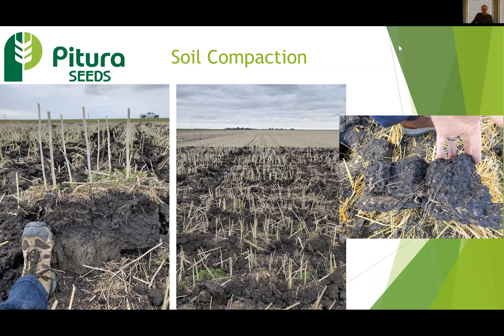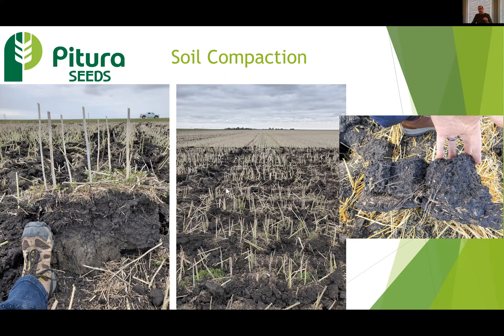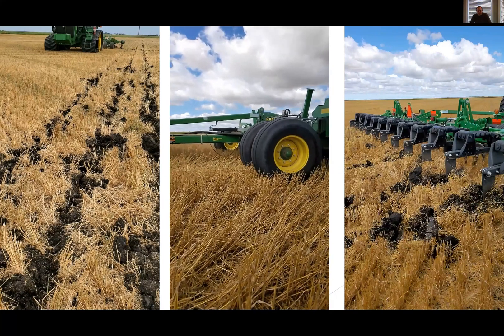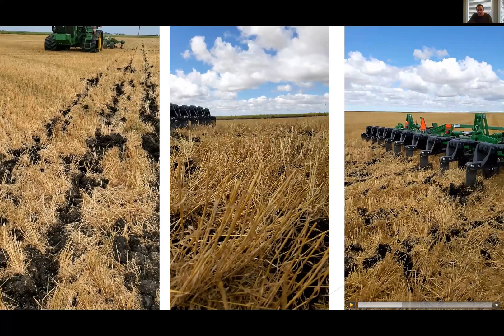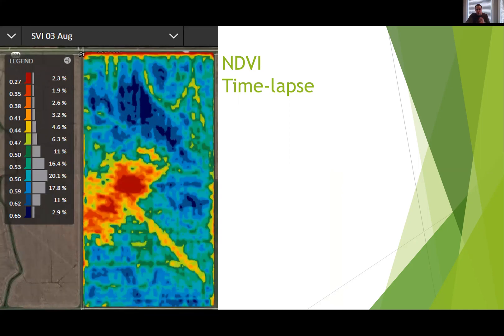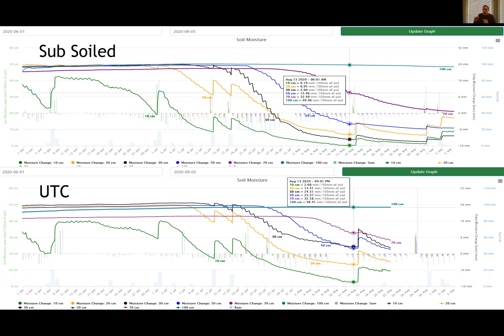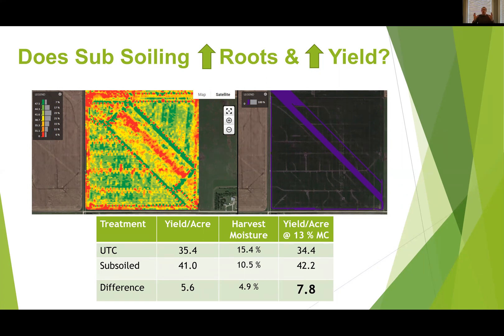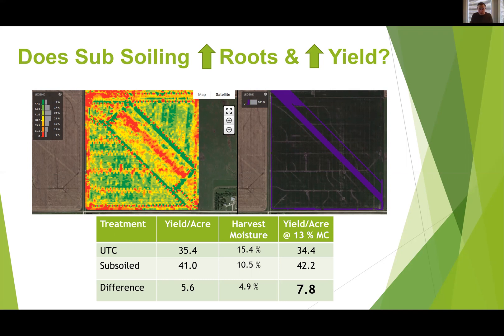Managing Soil Compaction with Sub Soiling & Results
Results from Connor Pituras Sub-Soiling trial 2020, after weather conditions provided the perfect opportunity for positive results.  Looking forward to continue this same trial and monitoring the results in 2021 & 2022.  Thanks to Enns Bros for helping us capture the data from the trial!